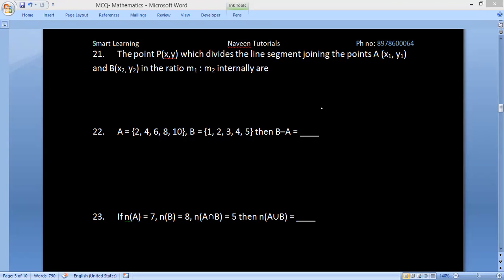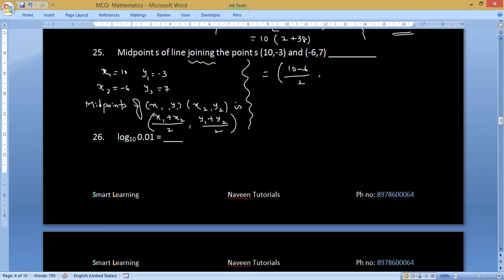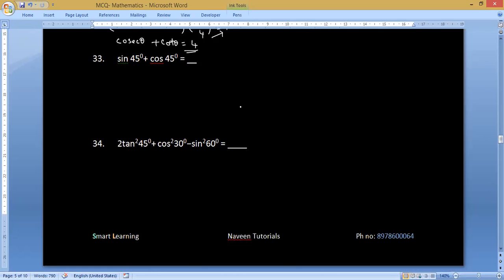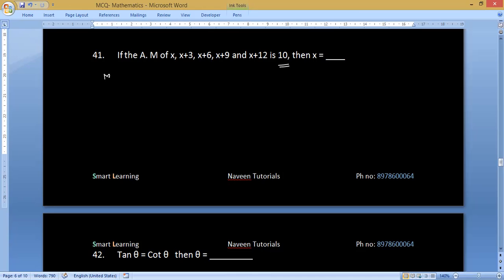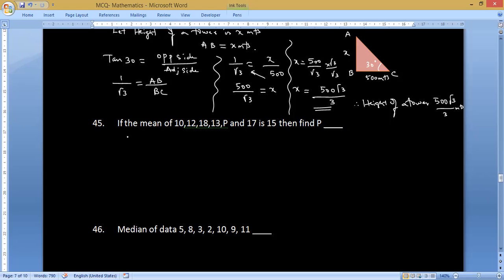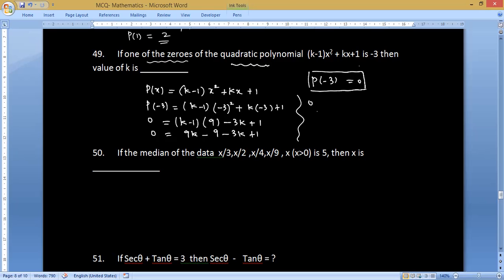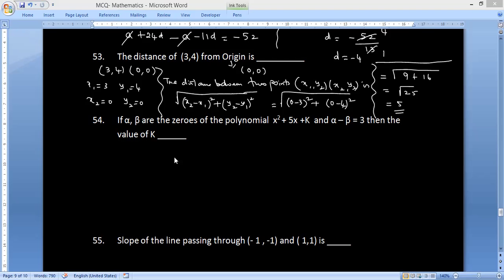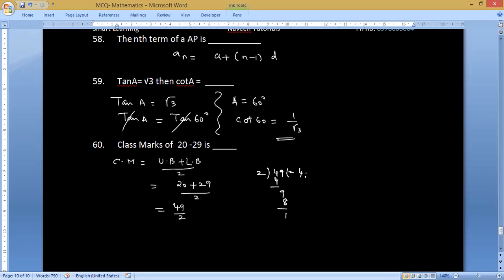10th Class CBSE,SSC,ICSE MCQ Part 2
10th Class CBSE,SSC,ICSE MCQ Part 2